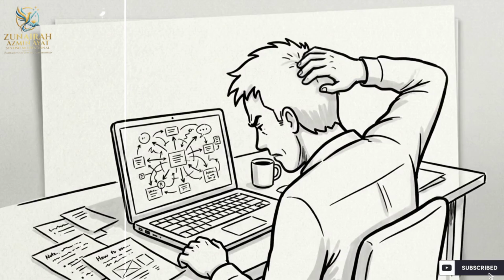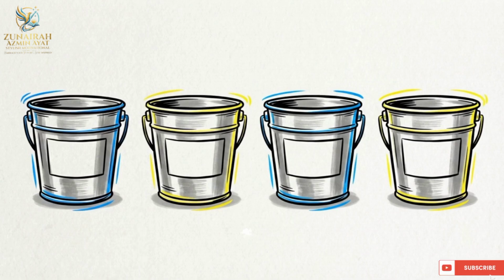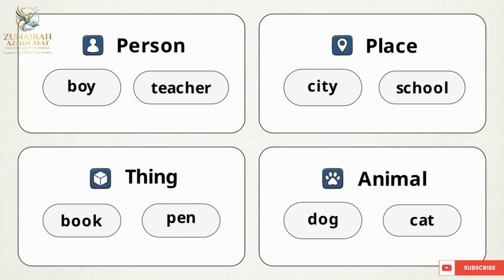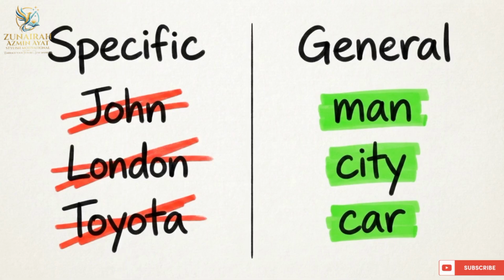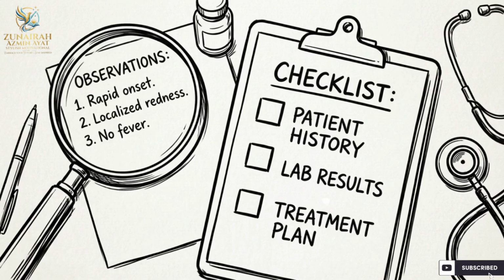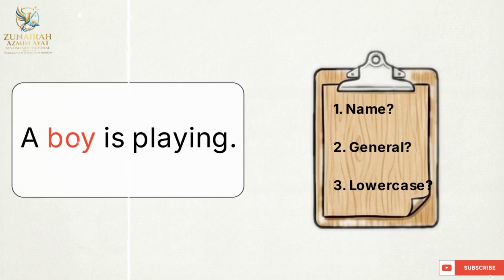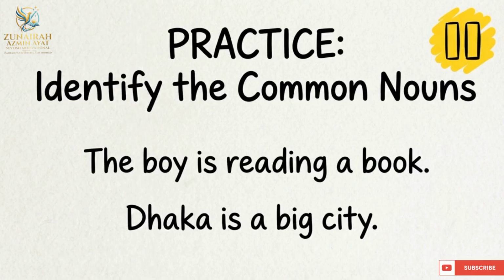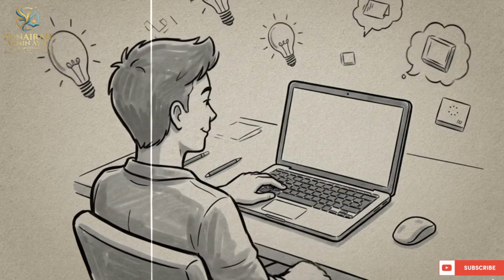Common Noun Explained Easily | Learn English Grammar Step by Step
In this video, you will learn everything about Common Nouns in a simple and easy way. We explain what a Common Noun is, its key features, examples, sentence usage, and common mistakes. This lesson is perfect for beginners who want to improve their English grammar skills quickly and effectively.